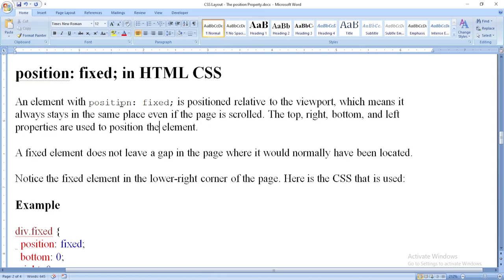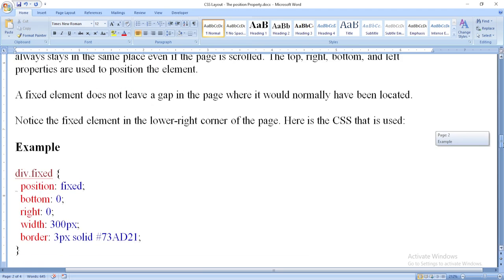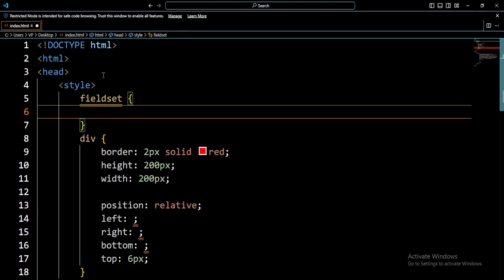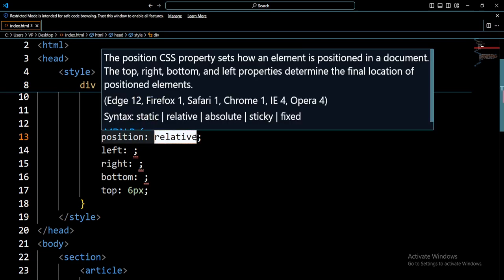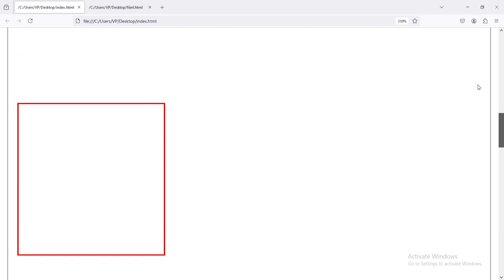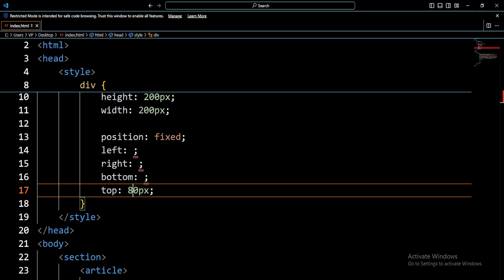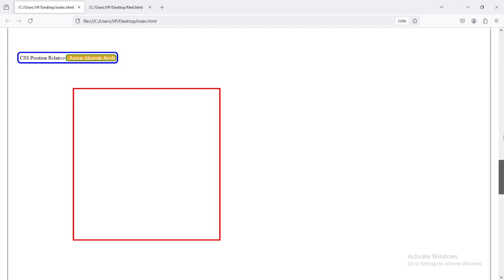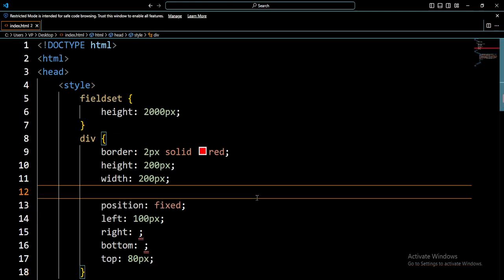Haa... 😲 Html CSS Tutorial: 332 position fixed; in HTML CSS - HTML CSS Layout